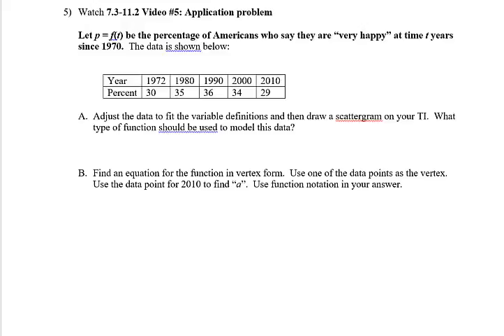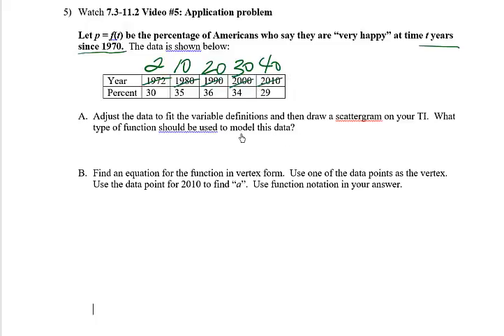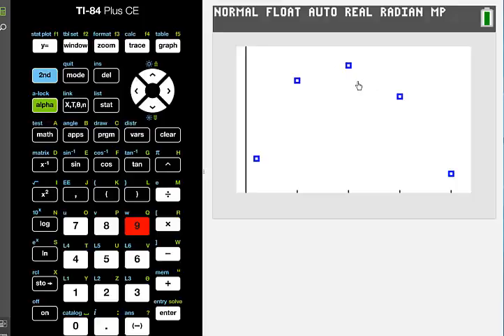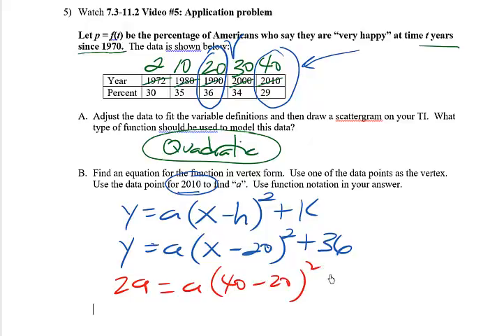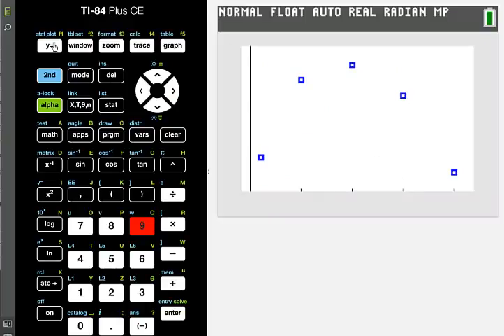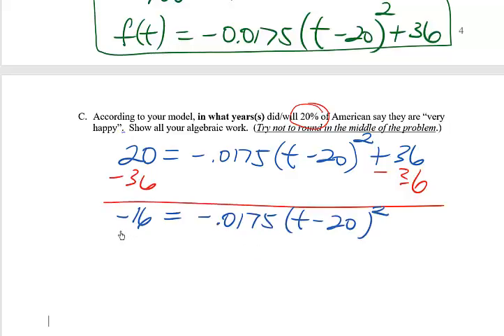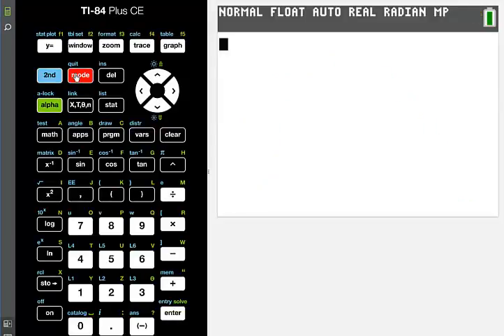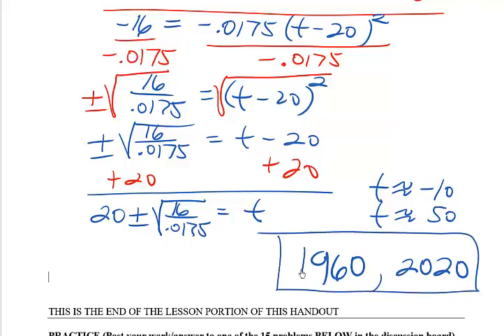Math 120 7.3-11.2 video 5